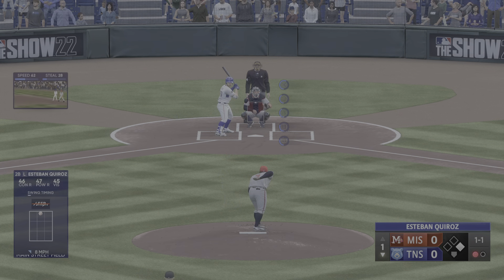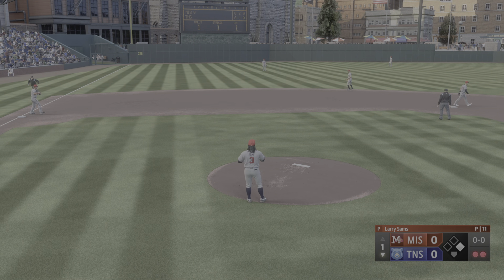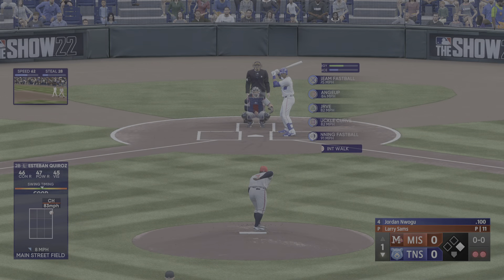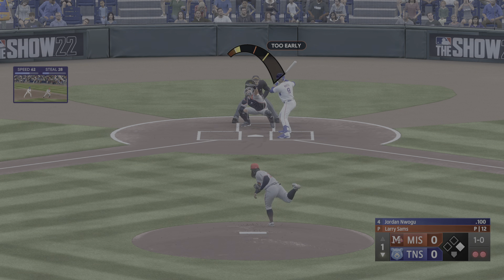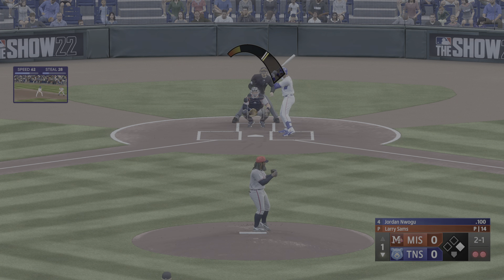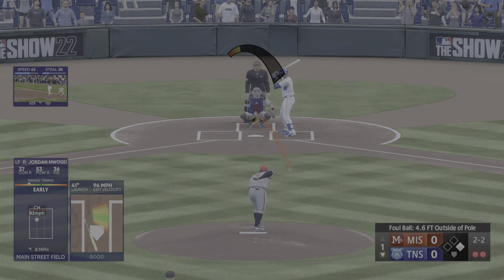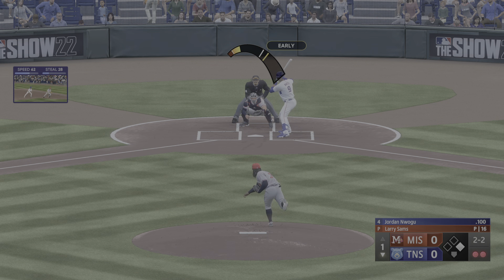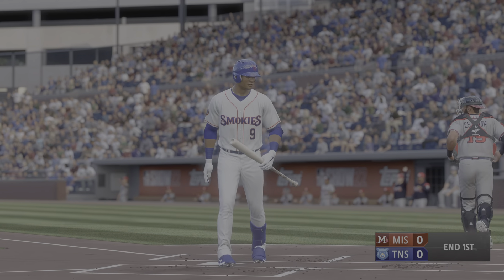Larry Big Daddy Sams On The Hill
Larry Sams  With The Deal